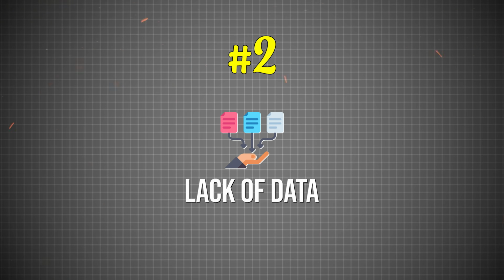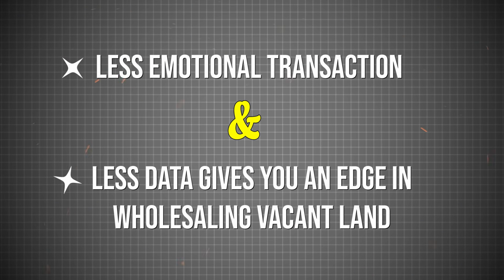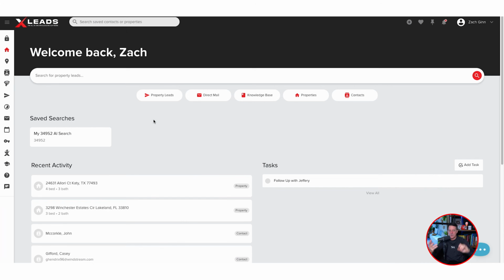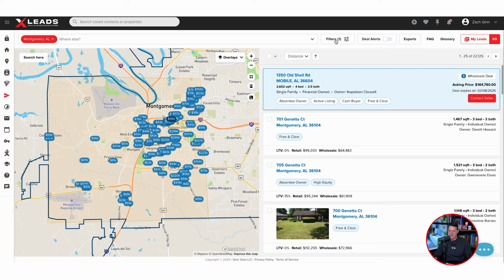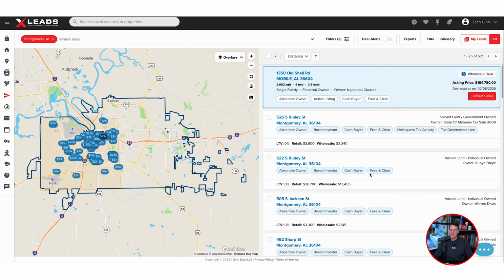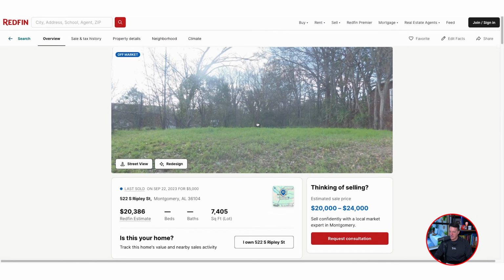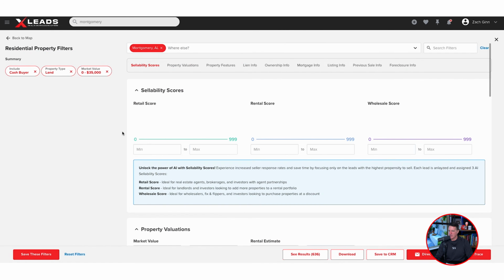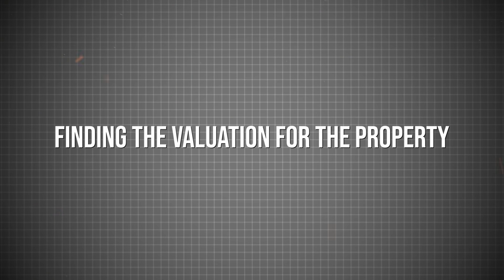How To Wholesale Vacant Land Step by Step In 21 Days or Less!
⬆️ *Get notified whenever Rick Ginn goes live or posts! ⬆️